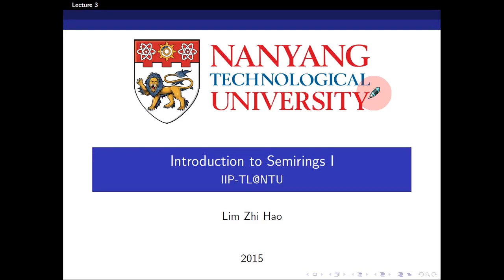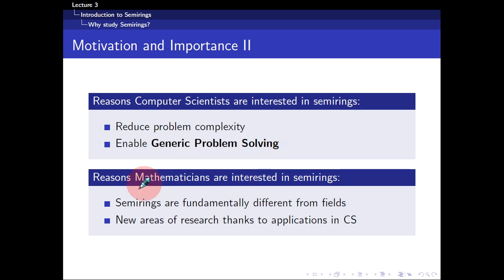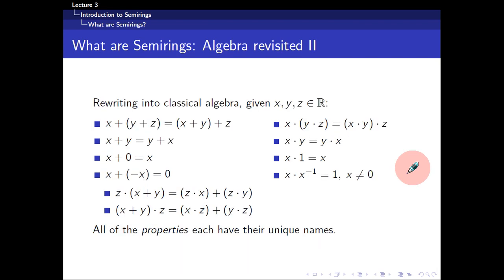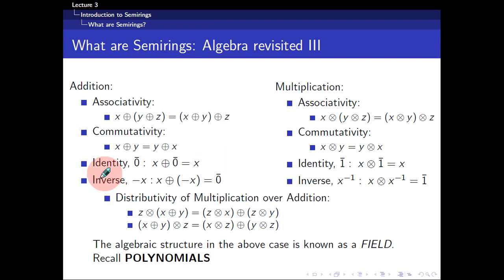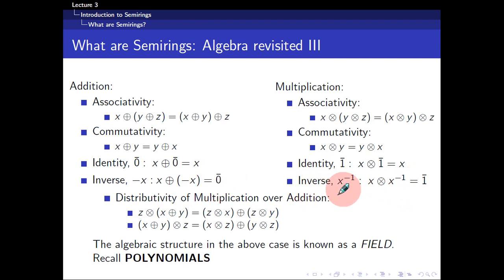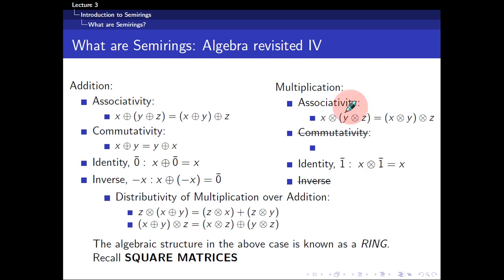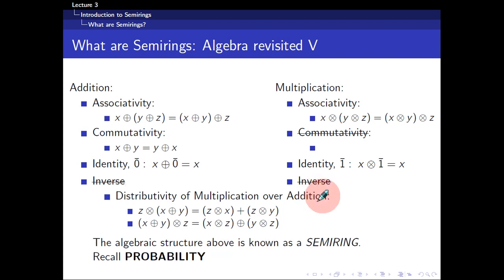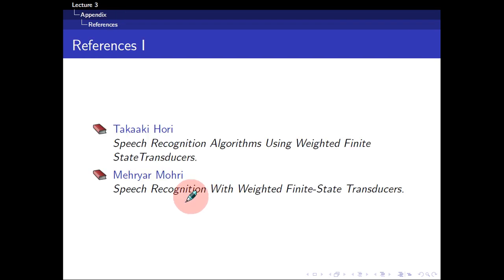Lecture 3 Introduction to Semirings I